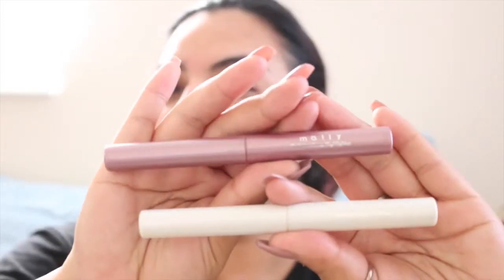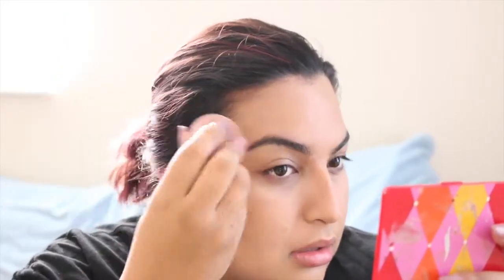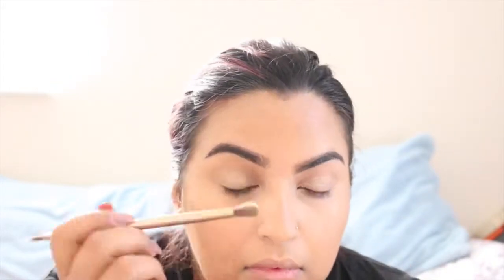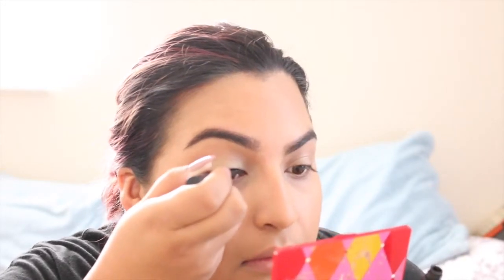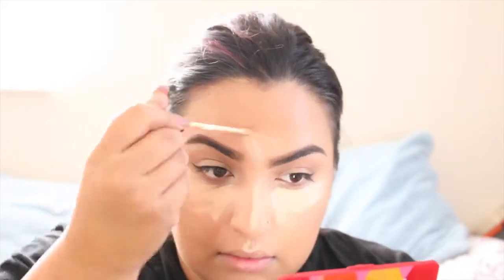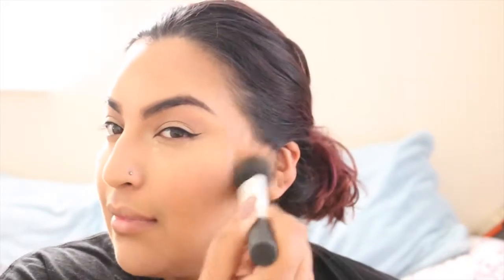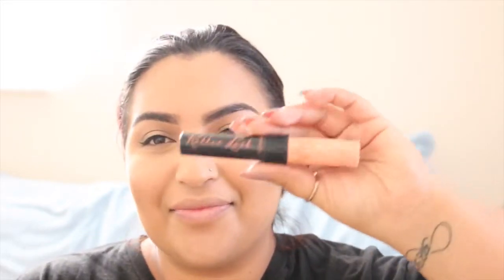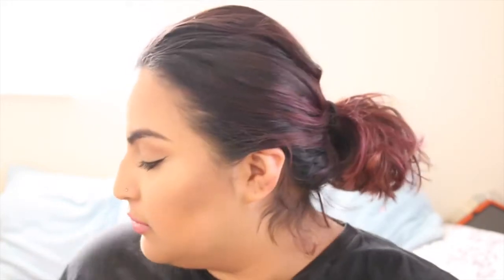Work Appropriate Makeup Tutorial | Light to Medium Coverage | Bella Anamaria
Details will be listed later.